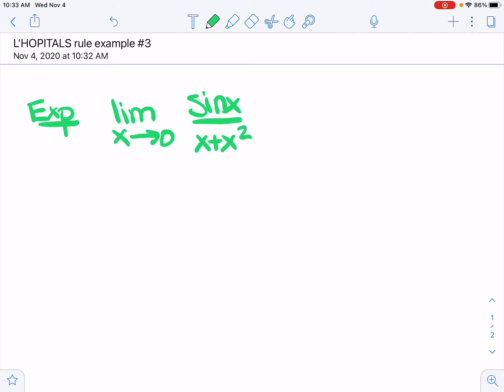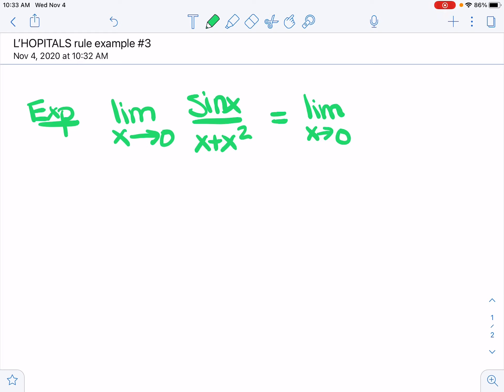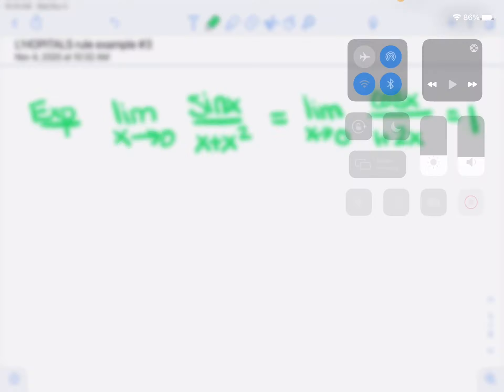Lecture 4.7 video 3 (L’HOPITALS rule example #3)